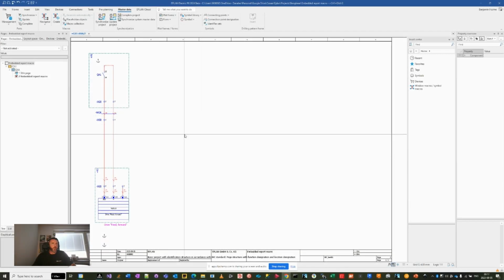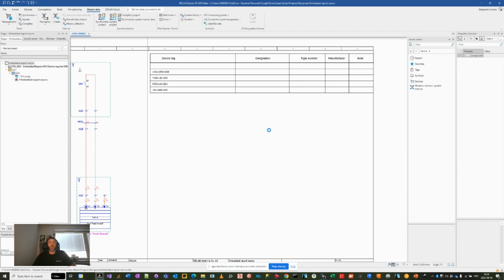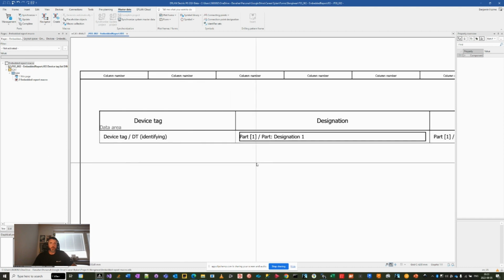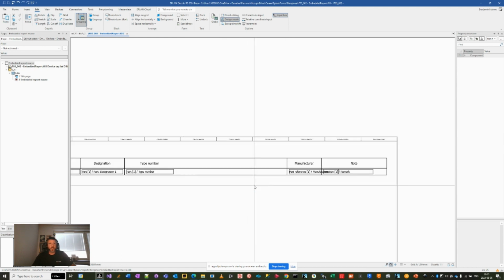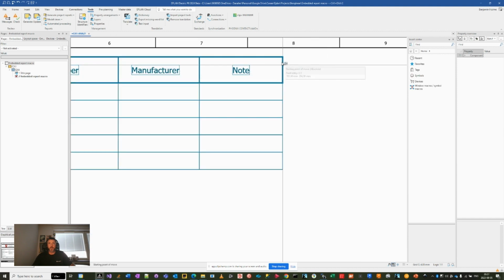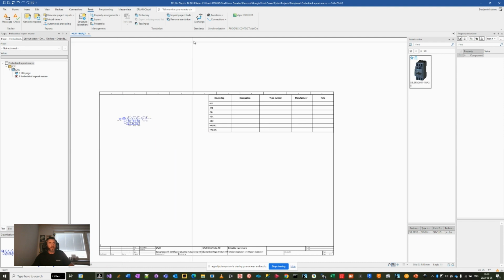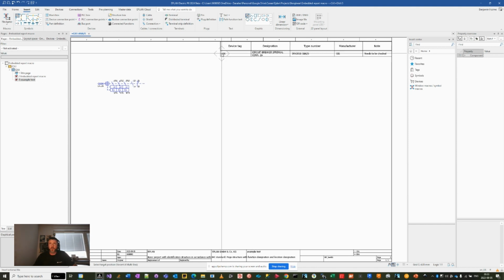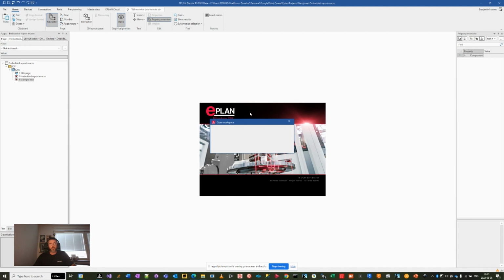EPLAN TIP - Embedded Report Macro Solution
This video goes through how to make an embedded report in EPLAN, how to make an embedded report macro (intelligent copy and paste), and how to create a button on your EPLAN interface to activate it.
*Food for thought - This solution is for instrument drawings and also can serve as an ongoing design check, among other things